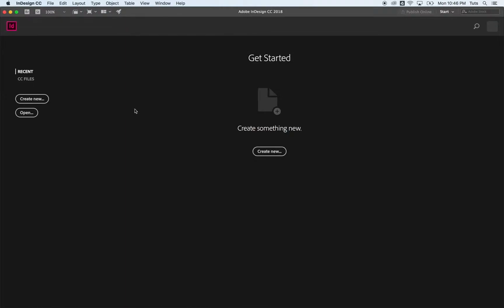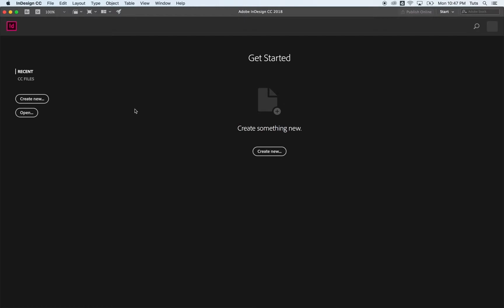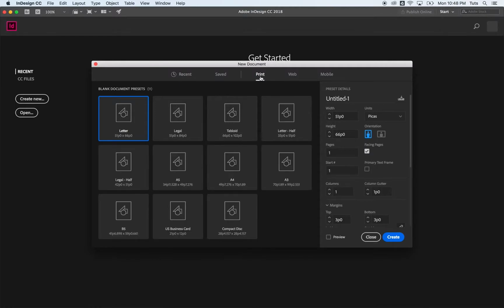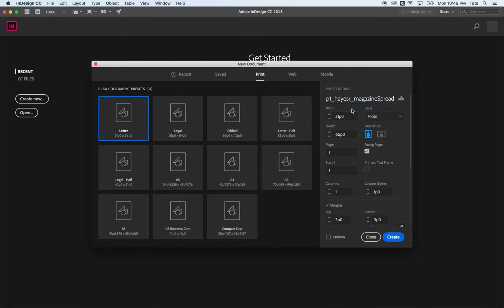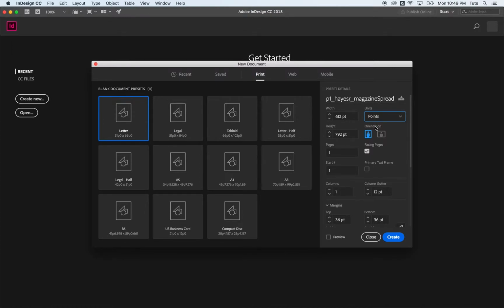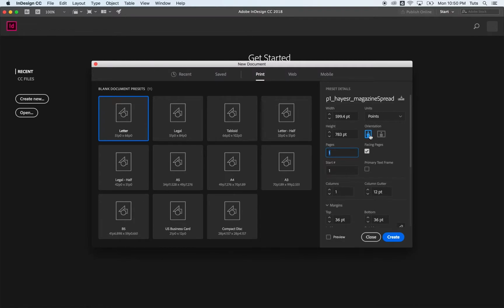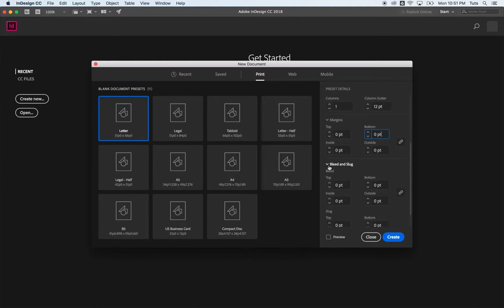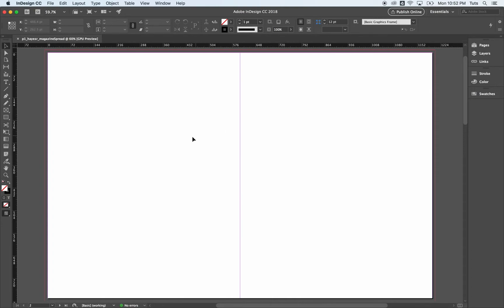Adobe Indesign CC | Magazine Spread | 01 Create New Document